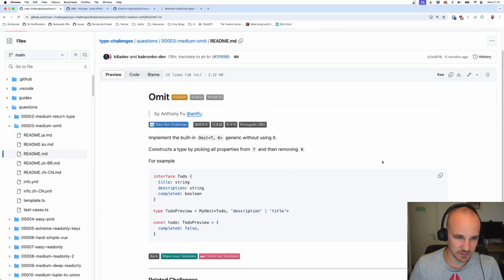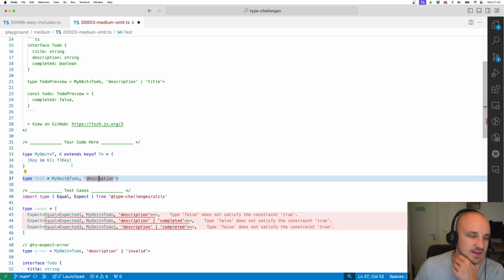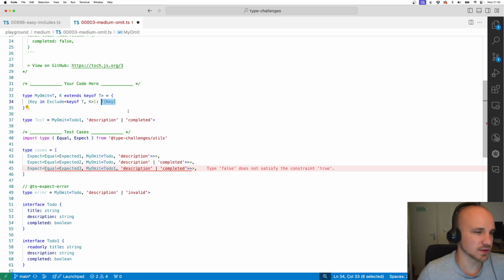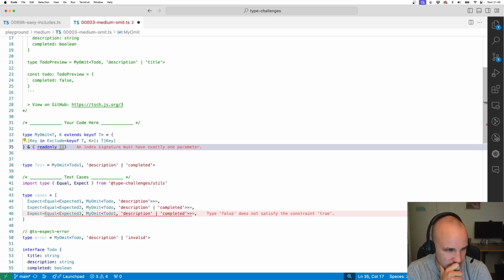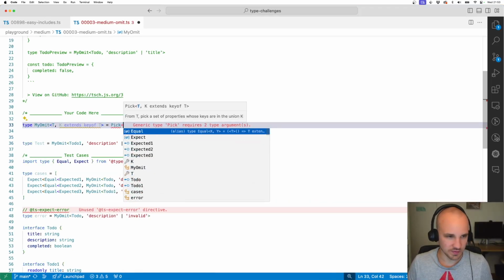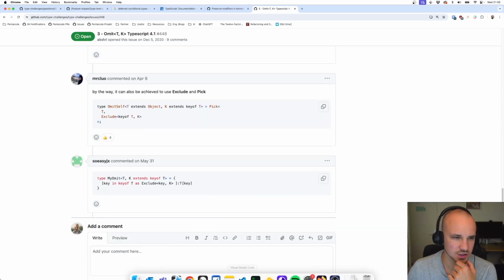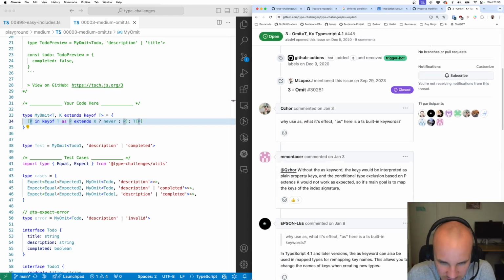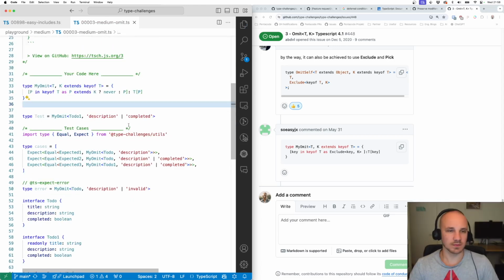Omit - TypeScript Type Challenges #3 [MEDIUM]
Let's solve Omit without using the built-in generic.

00:00 Intro
00:12 Challenge introduction
00:36 Attempt at solution
03:09 Working Solution for Omit TypeScript Type Challenge
03:21 Checking other online solutions